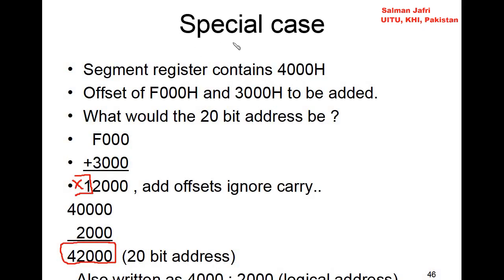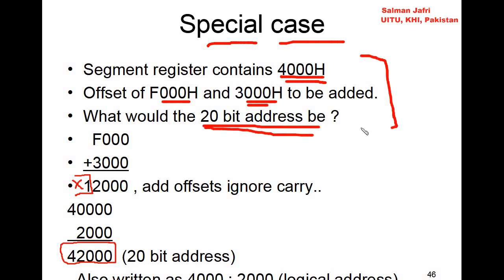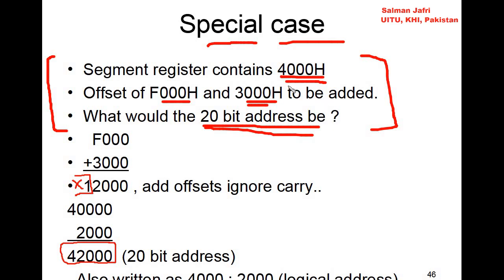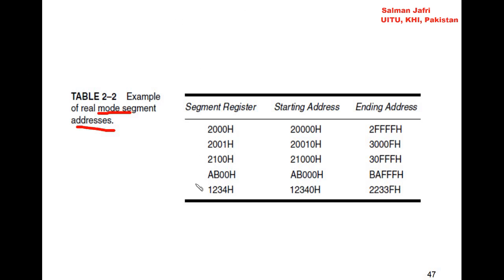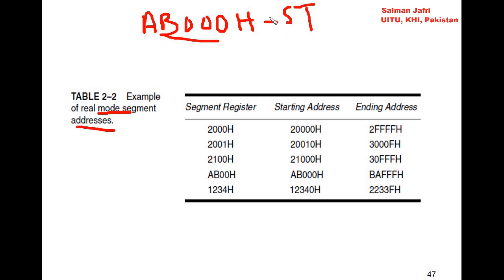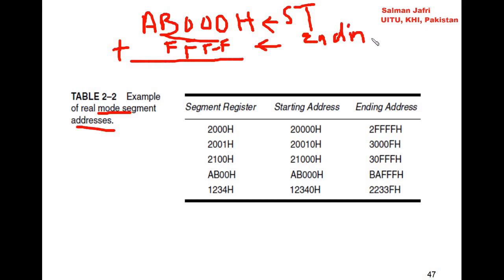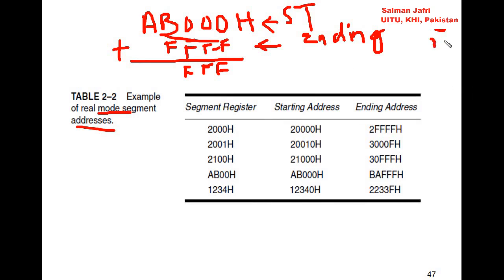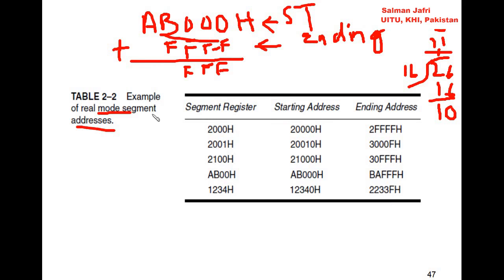Microprocessor Programming Model and Architecture Part 6